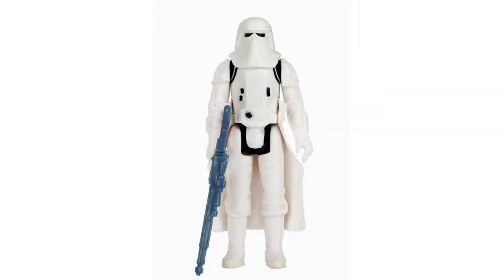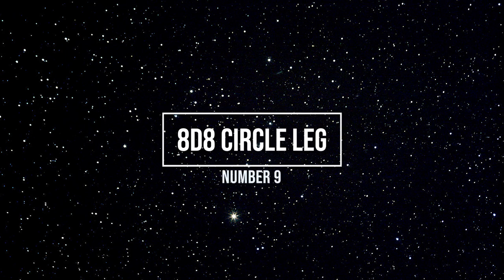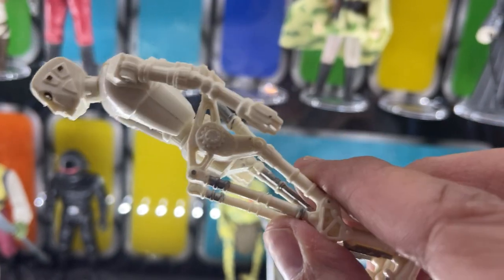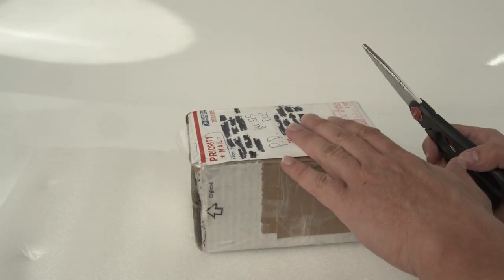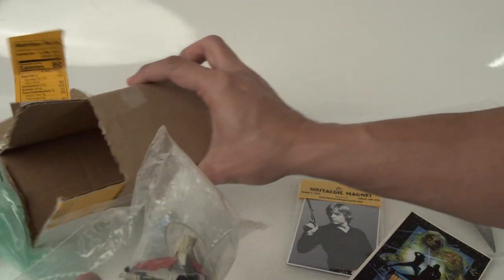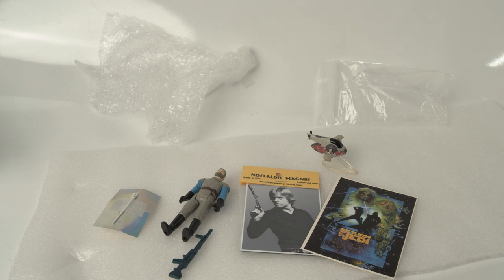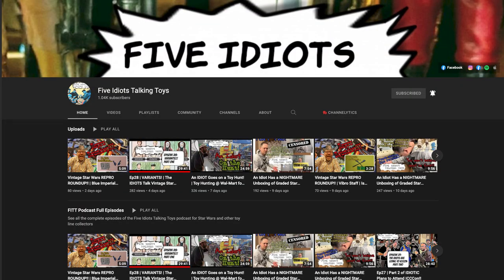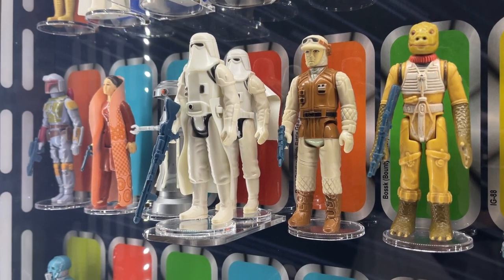FORGOTTEN Vintage Star Wars Action Figure Variants! EP 61 - The Padawan Collector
Star Wars Action Figure Variants are hard to spot and if you dont know your Action Figure inside and out, you might have Star Wars vintage variants sitting on your shelf and not know it!  In this episode we go through some action figure facts and their variant classes. Join me!

Use these cases to protect your valuable action figure variants!